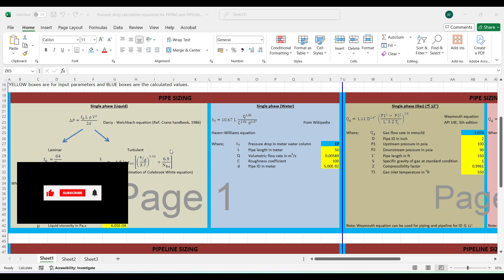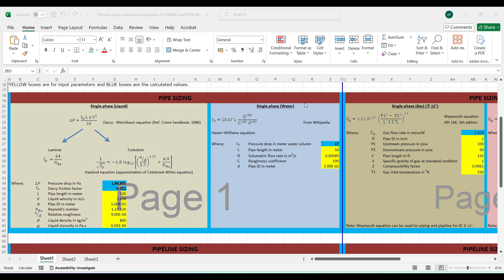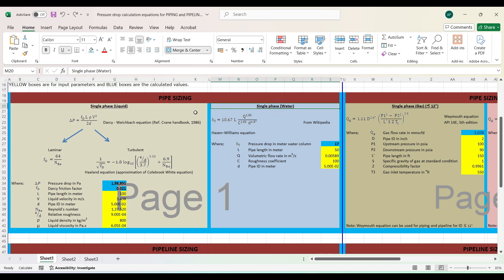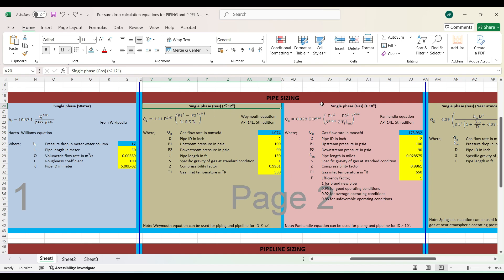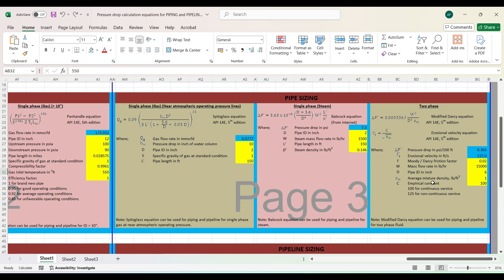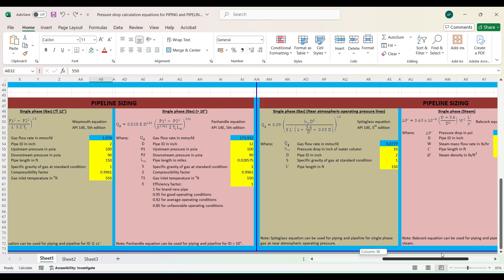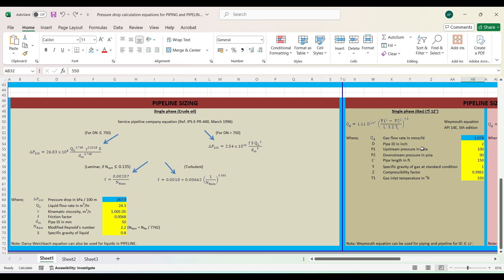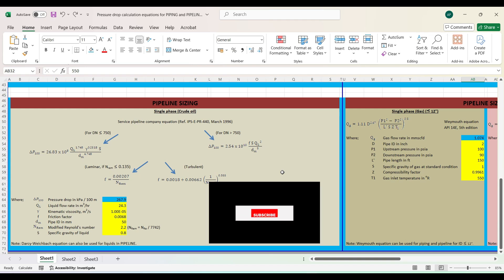Fluid Flow Pipe Sizing Made Easy Free Excel Sheet Download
Want a hassle-free way to size pipes for fluid flows? In this video, I guide you through a powerful Excel-based pipe sizing tool, perfect for engineers, students, and designers. Whether you're working with water, gas, or industrial fluids, this tool simplifies calculations and ensures efficient flow rates.
✅ What you'll learn:
- How to size pipes accurately for different flow conditions
- Step-by-step fluid flow calculations in Excel
- Best practices for engineering designs